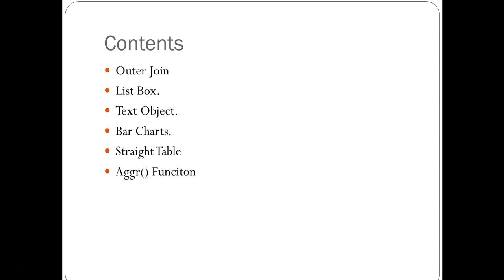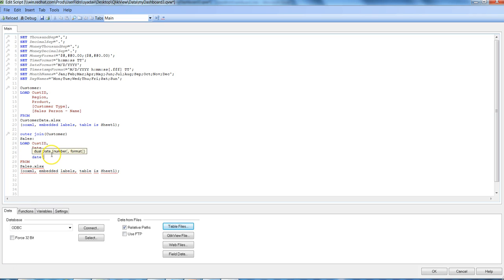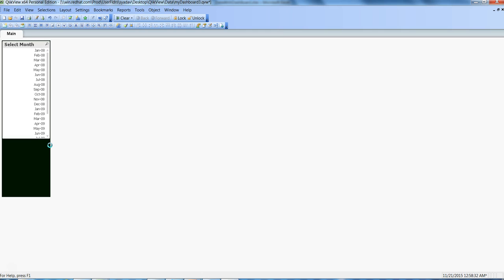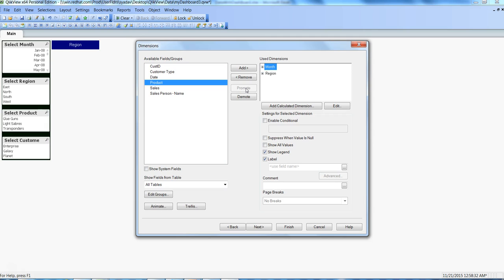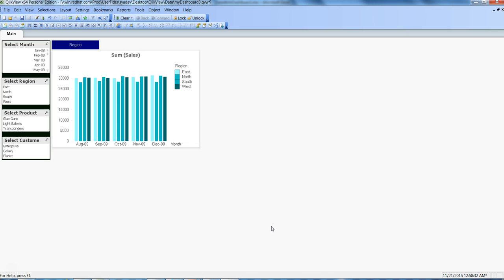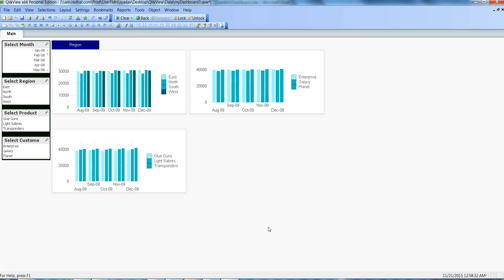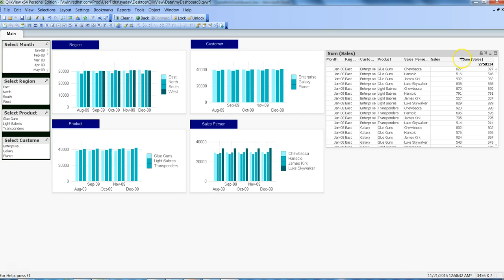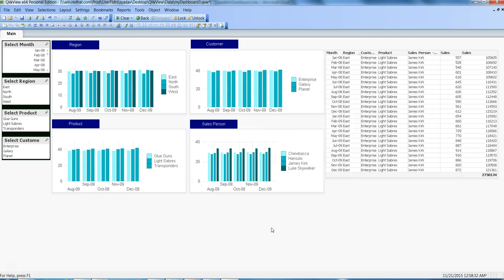QlikView Ch 05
Learn Qlik View from scatch